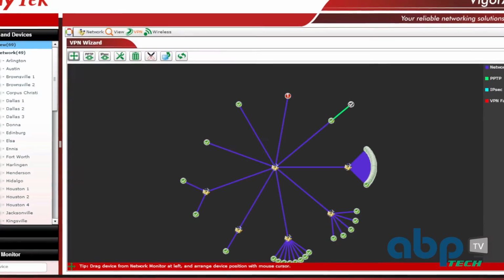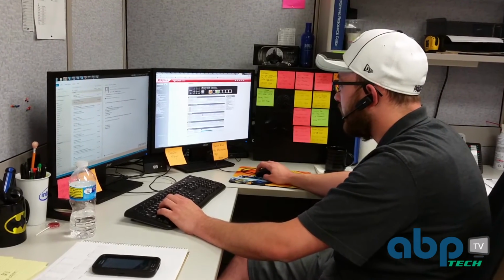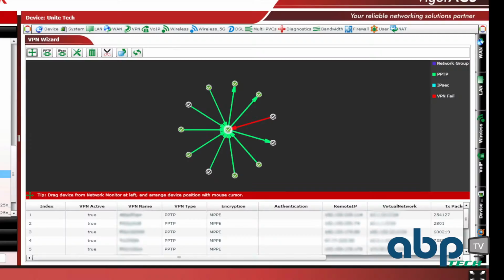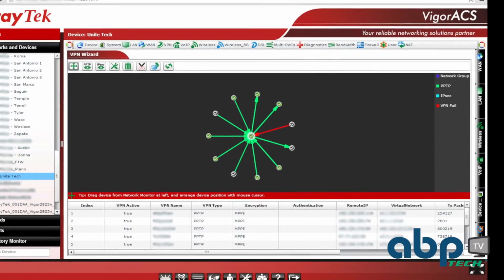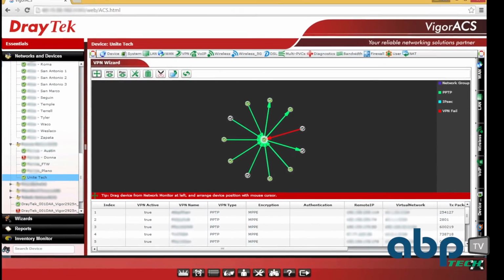Unite Tech Interview